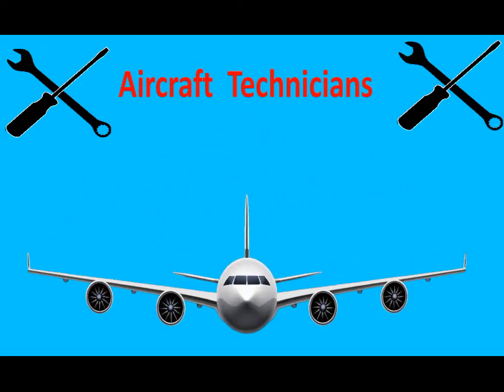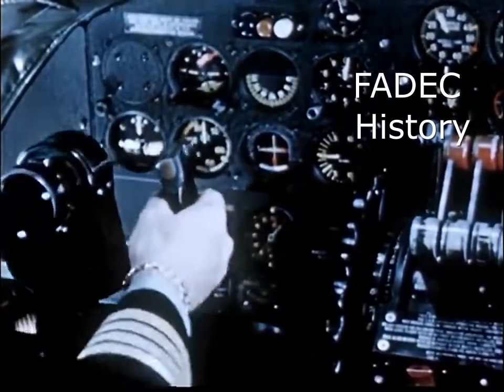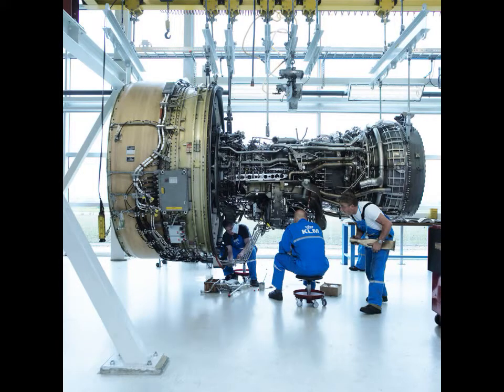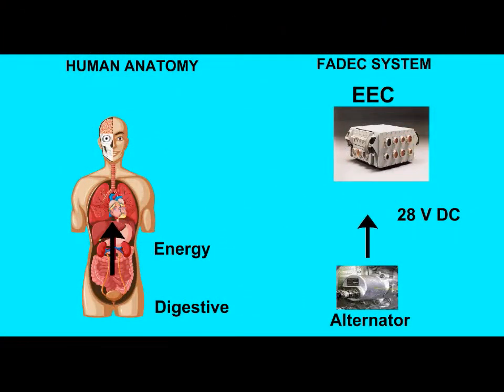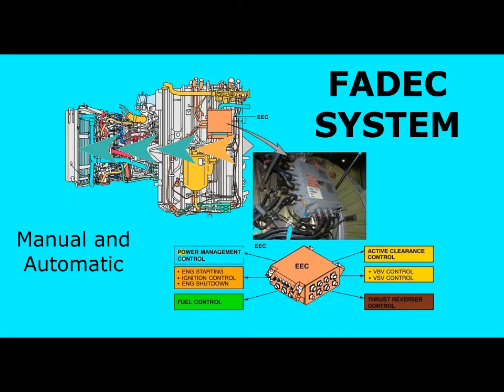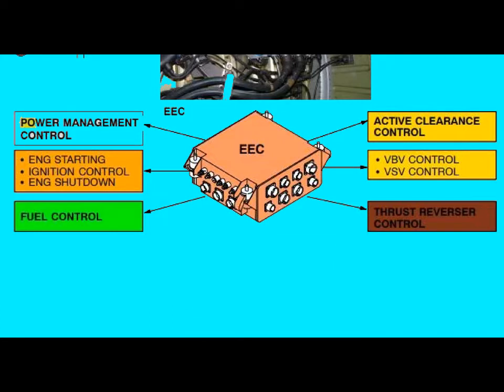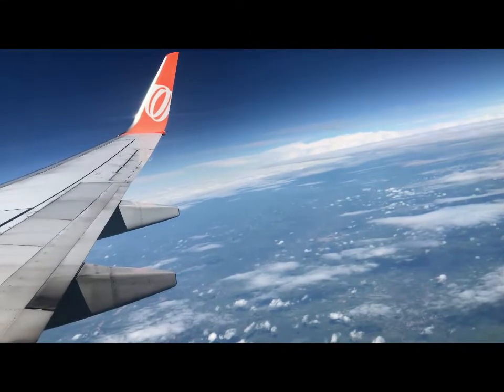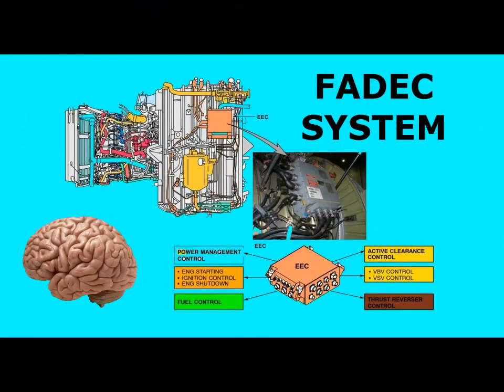FADEC (Full Authority Digital Engine Control)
In this video explains the parts and operation of the fadec system. The parts and operation of the fadec system may vary according to different engine types.